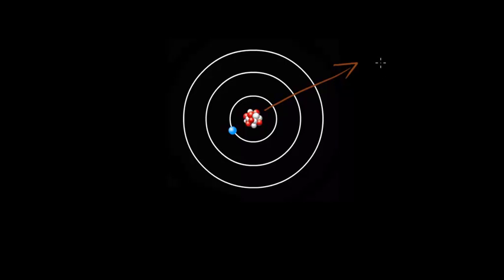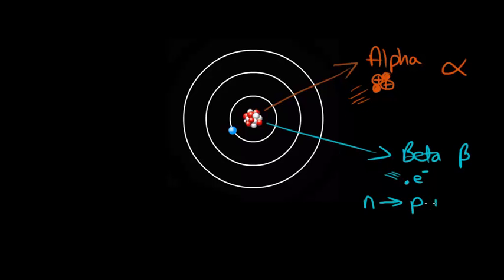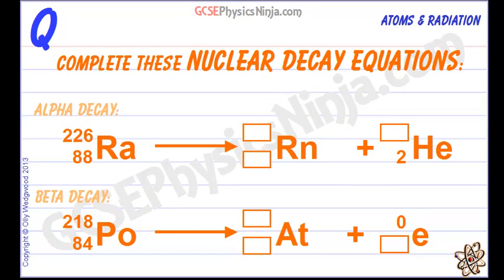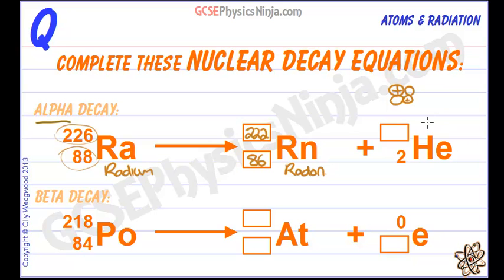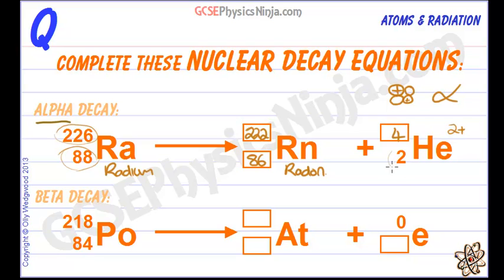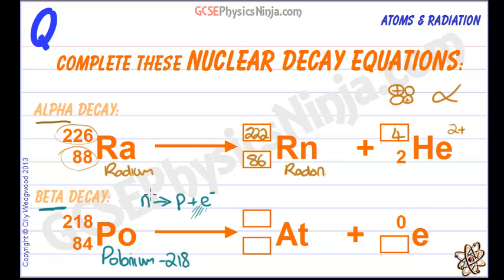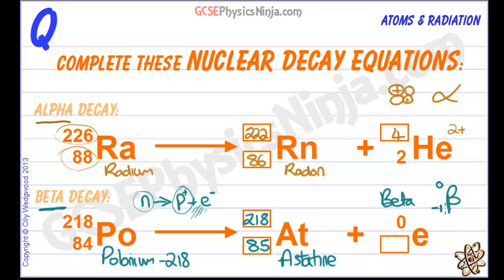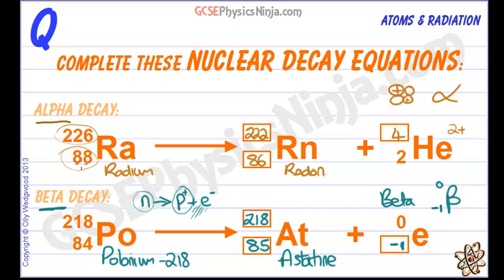AQA P2 fc97